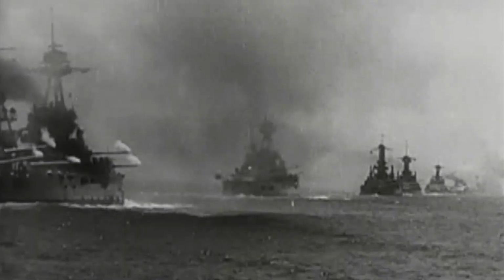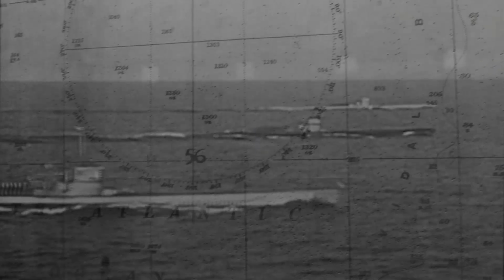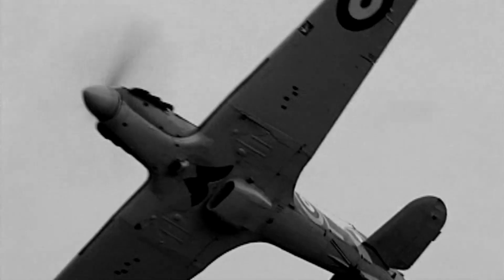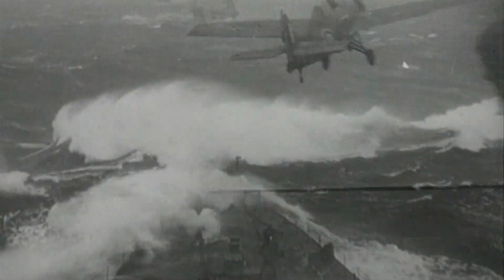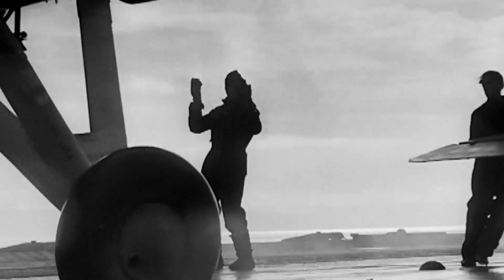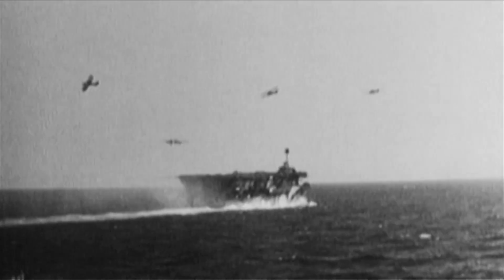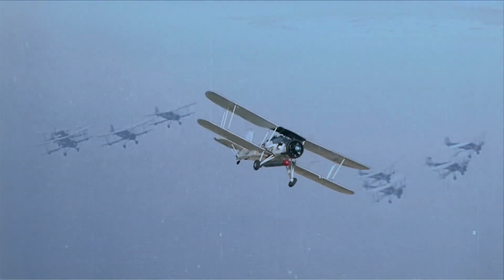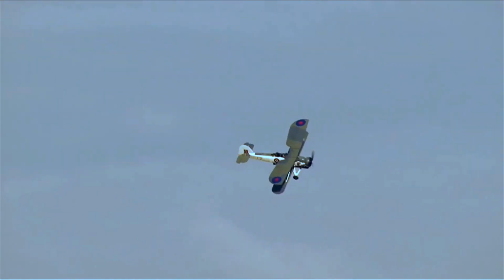The Swordfish - A Tribute to the Royal Navy's Aviation Heritage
Sit back and enjoy this amazing tribute to - The Swordfish, a historic aircraft of the times gone past.

Learn about the aircraft's history and why this aircraft is so important as part of this country's aviation heritage.

The Navy Wings charity keeps historic aircraft in flying condition to act as a living museum for future generations to learn about the past of British aviation!

Donate to Navy Wings or become a Navy Wings Supporter to allow this amazing work to continue by visiting our

__________ Social Media __________

Navy Wings is a registered Charity - Charity No. 1117272